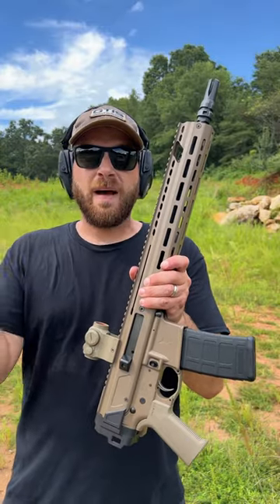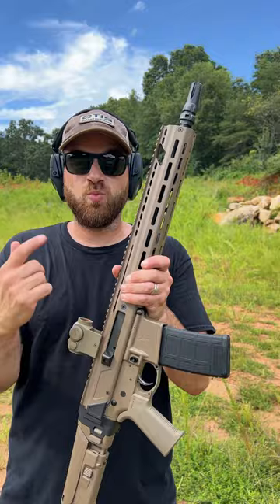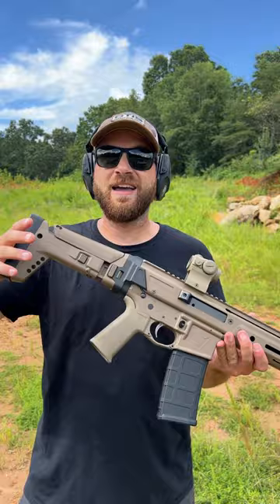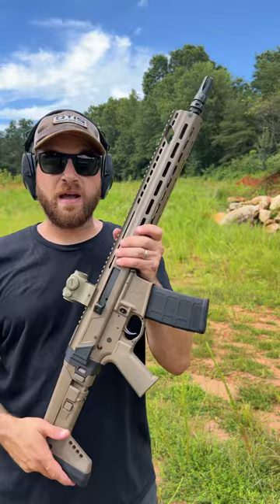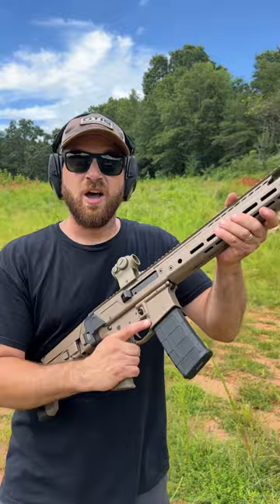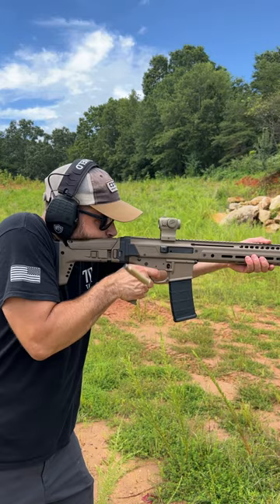PSA JAKL 13.7” Pinned & Weld